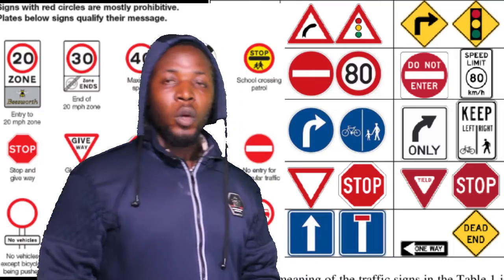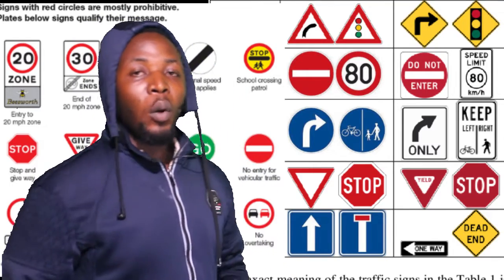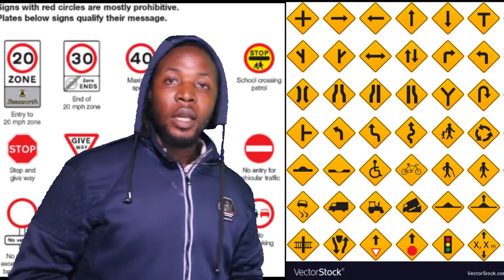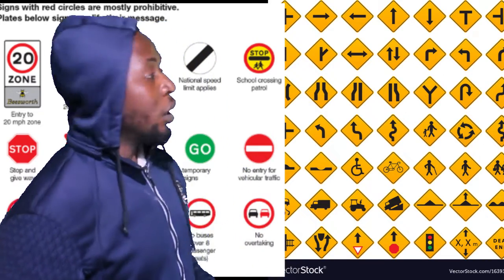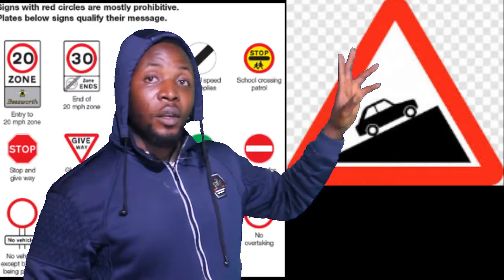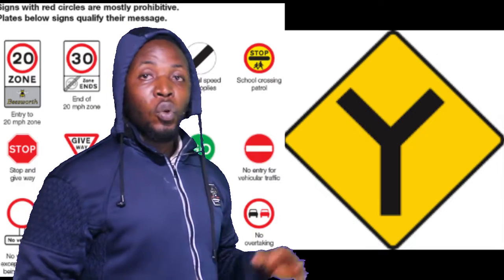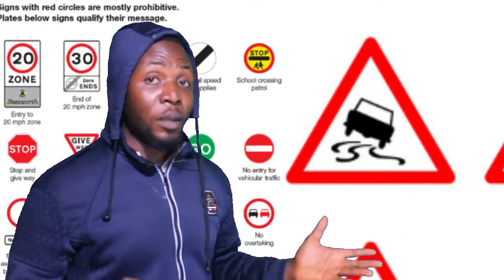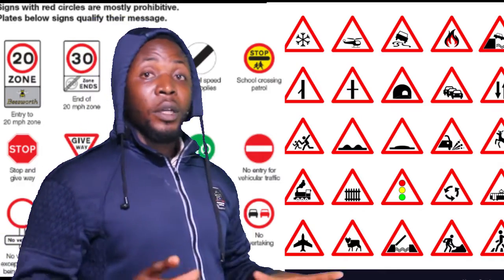COMPLETE FREE INTERNATIONAL DRIVING SCHOOL LESSON 16 ROAD SIGNS